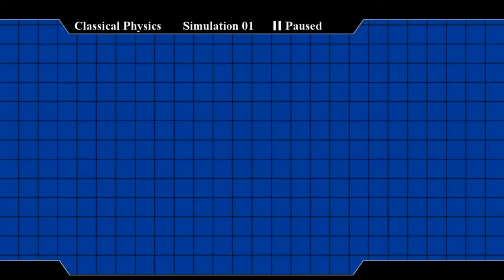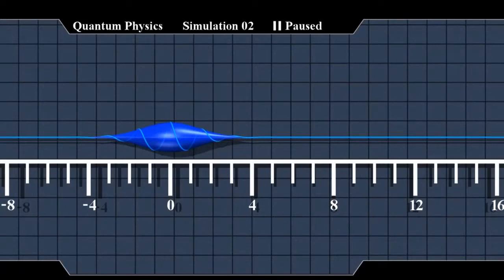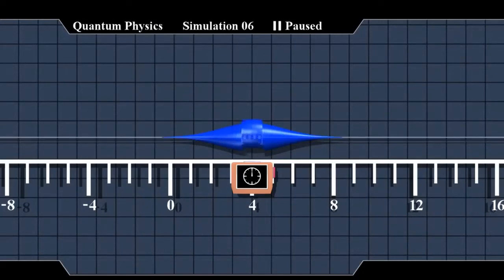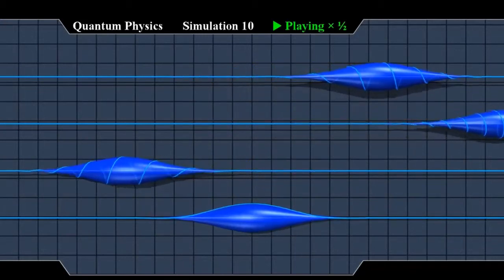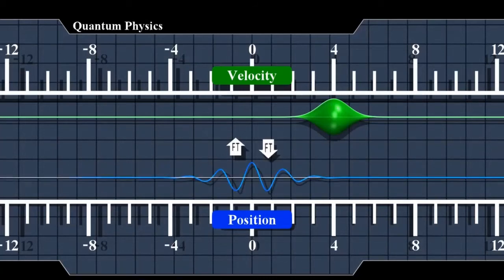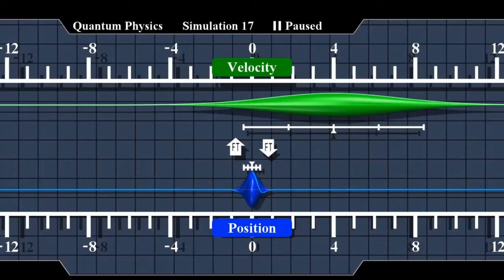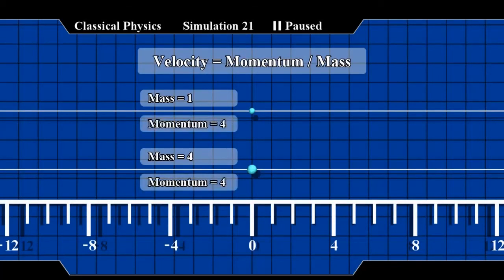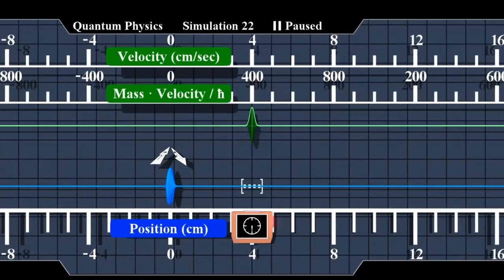Visualization of Quantum Physics